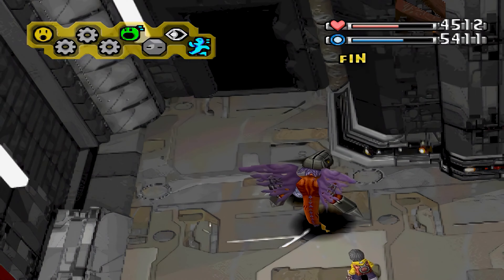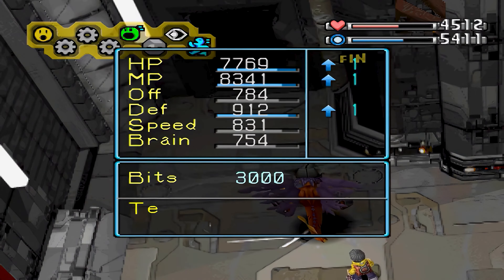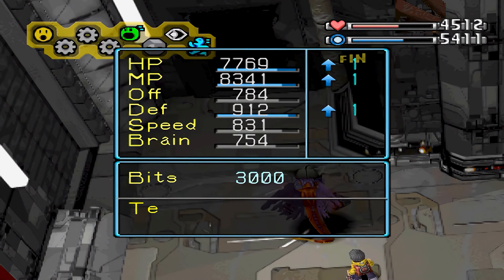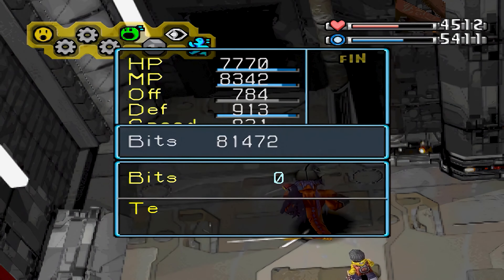Digimon World HD Remaster Tekkamon Boss Battle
Boss Digimon: Tekkamon (4800 HP)
Location: Grey Lord's Mansion Underground Lab
Technique 1: Reverse Program
Technique 2: Megaton Punch
Technique 3: Buster Dive
Technique 4: Full Potential
BITs Dropped: 3000 BITs
Items Dropped: Super Defense Disk

PlayStation's first Digimon game, Digimon World 1997! Here's the first HD gameplay with upscaled textures. I really love this game. So nostalgic and brings back a lot of memories. My brother and I always play this game after school. It was so fun and when we first played this game, it reminded us of Tamagotchi. I'm sure a lot of people played this game and enjoyed it the way we did.